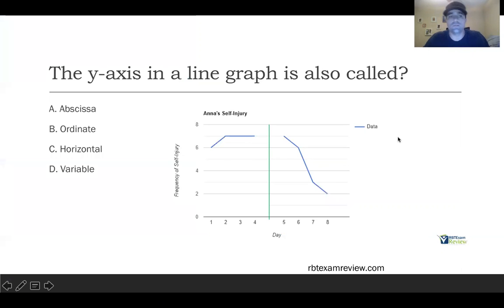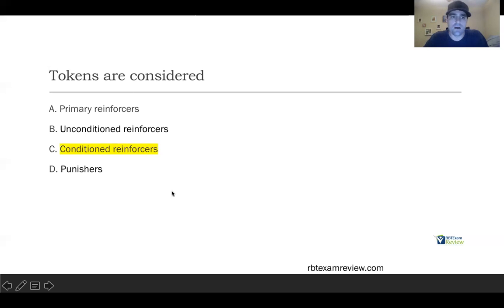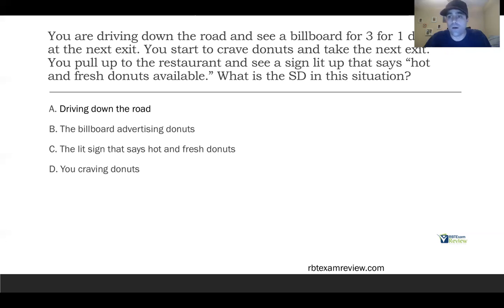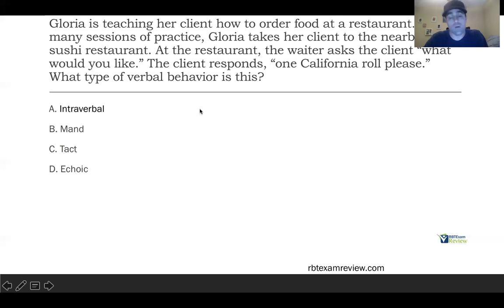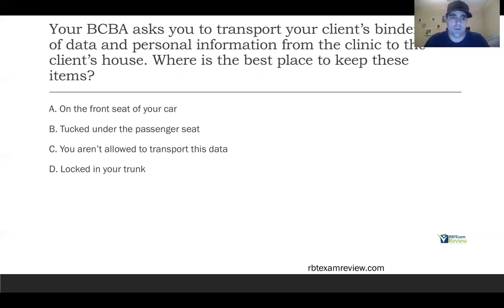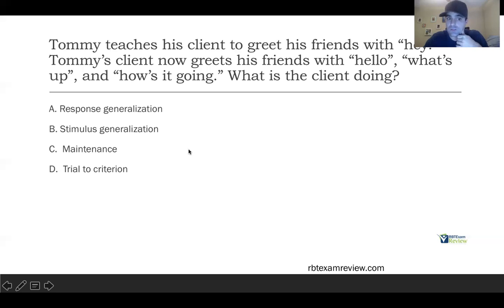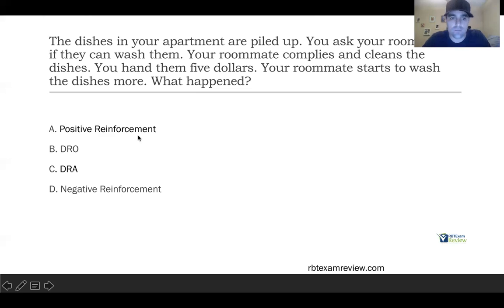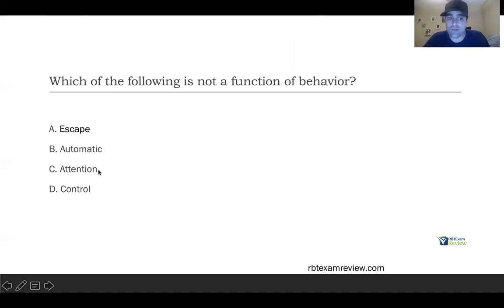Practice Questions | Behavior Technician (BT) Exam Review | Part 8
BT exam prep should include BT practice questions and BT practice exams. In today's video, I cover several BT exam practice questions of increasing difficulty. You must pass the registered behavior technician exam to become a behavior technician.